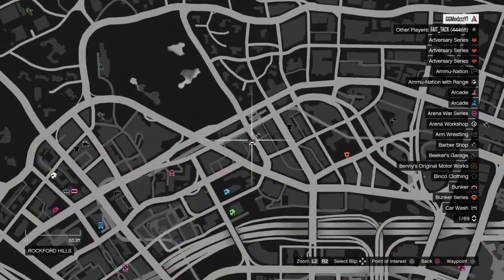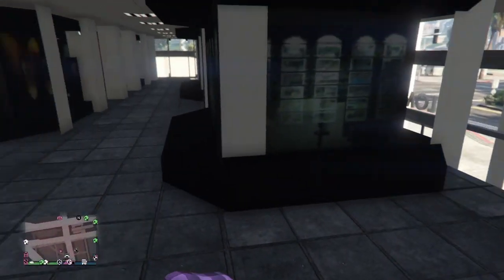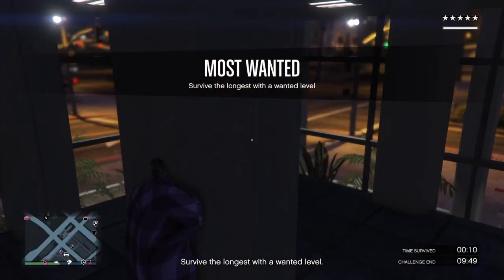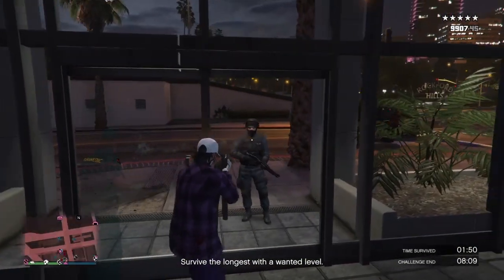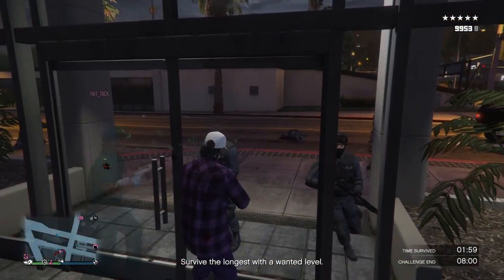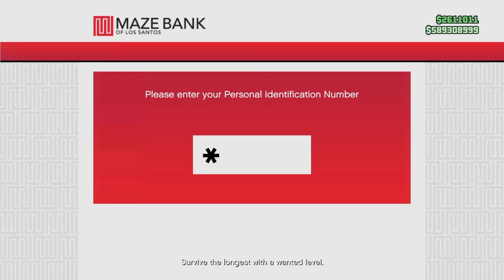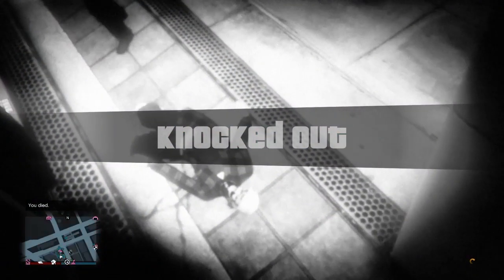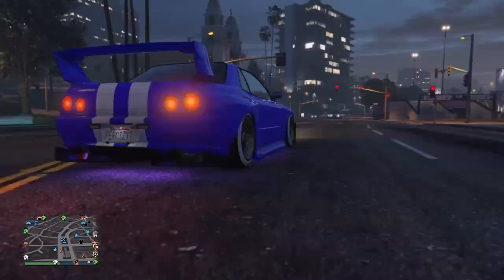MAKE MILLIONS WITH THIS *NEW* GTA 5 EASY MONEY GLITCH "After Patch 1.50" (XBOX/PS4/PC) GTA 5